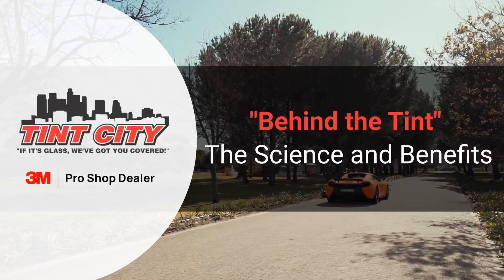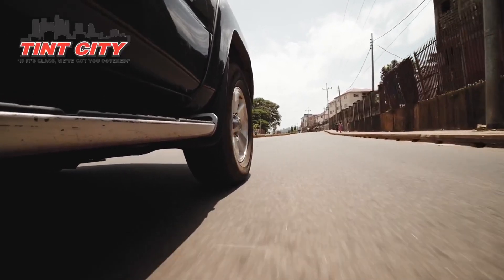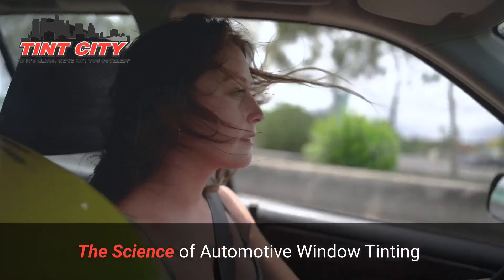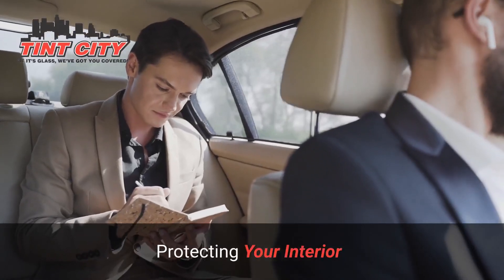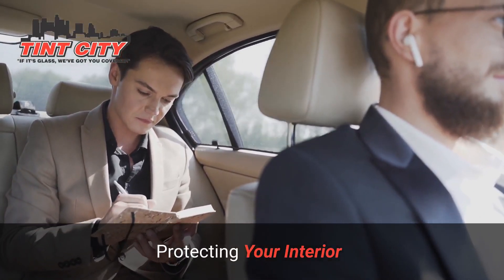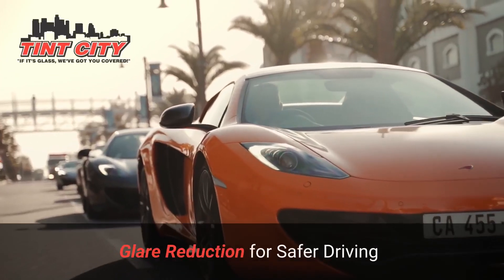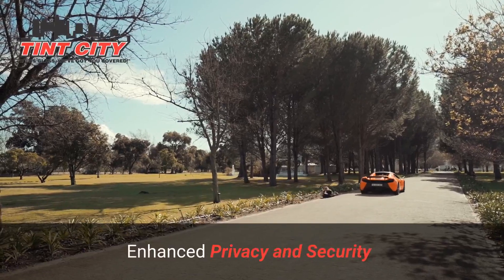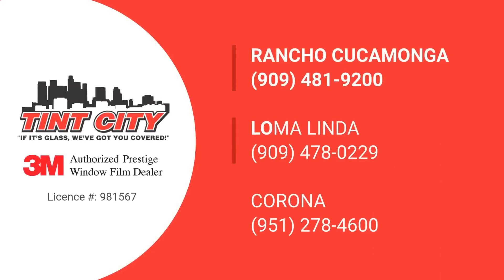Behind the Tint: The Science and Benefits of Automotive Window Tinting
Welcome to Tint City Inc., where we're about to unravel the secrets "Behind the Tint!" 🚗✨ In today's video, we're diving into the fascinating science and unveiling the incredible benefits of automotive window tinting. From protecting your interior to reducing heat and enhancing privacy, there's a lot more to discover than meets the eye.

🔍 Featured Insights:

The Science of Automotive Window Tinting
Protecting Your Interior with Tint
Heat Reduction for Comfortable Drives
Glare Reduction for Safer Journeys
Enhanced Privacy and Security on the Road
🔬 Why Automotive Window Tinting Matters:

UV Protection
Interior Preservation
Comfortable Driving Experience
Safer and Clearer Visibility
Stylish and Secure Privacy
🔗 Ready to explore the science and benefits behind the tint? Visit Tint City Inc. for expert guidance tailored to your car's needs.